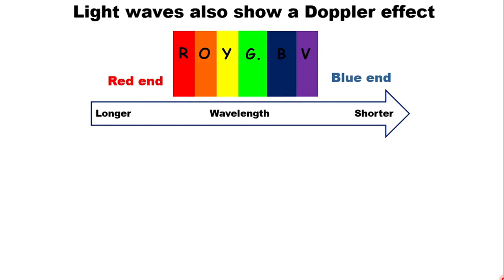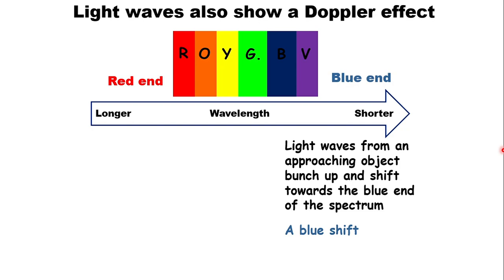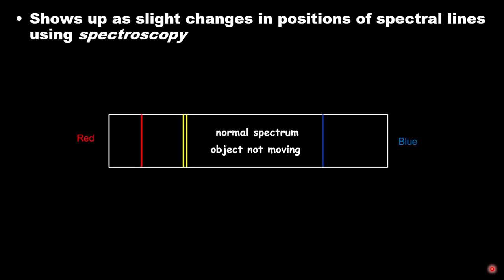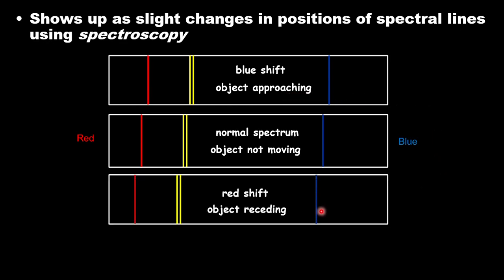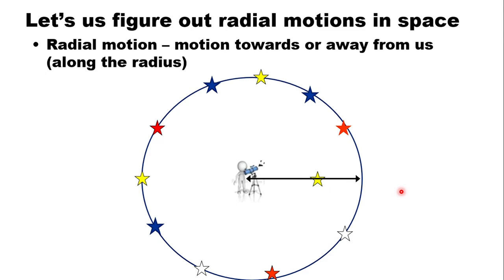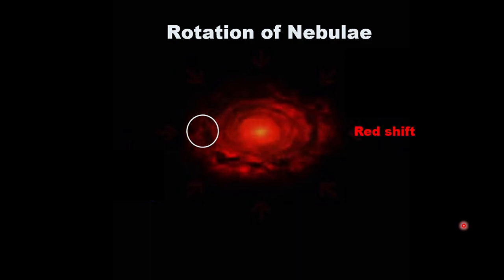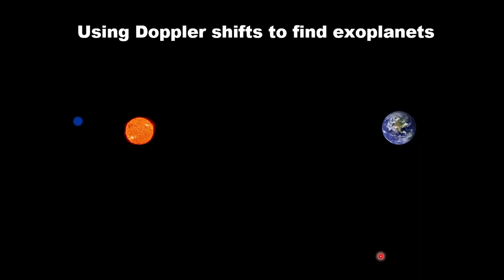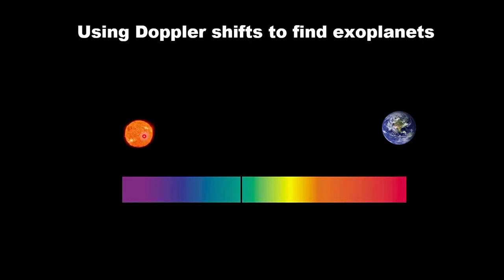Lesson 7c Radial Velocity Method